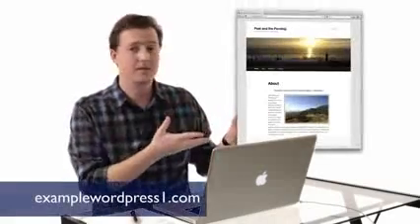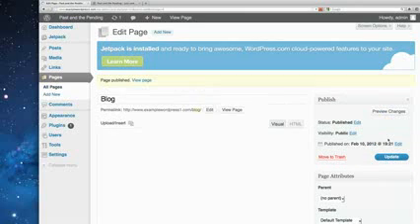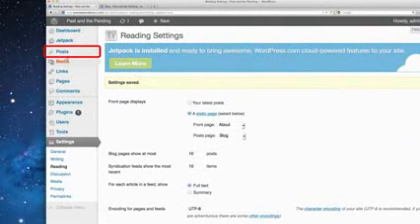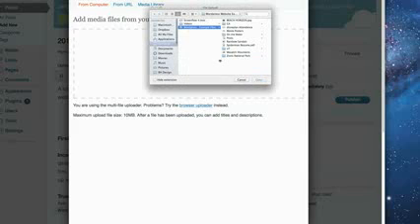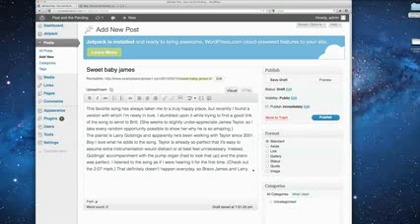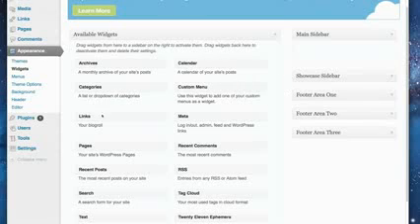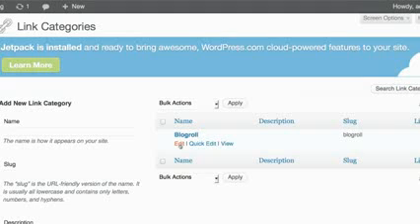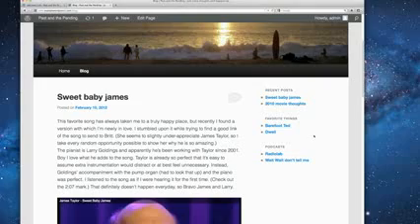How to Use WordPress (5 of 7) - Create a Page for Blog Posts